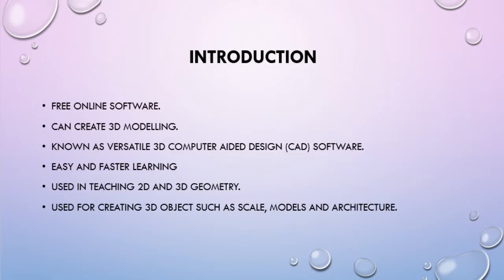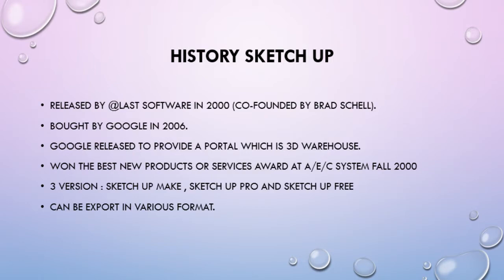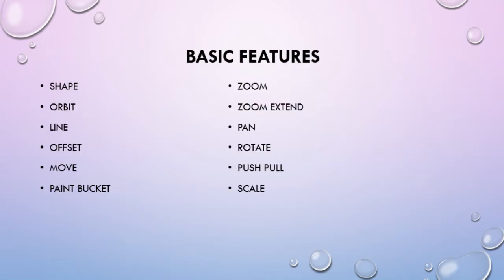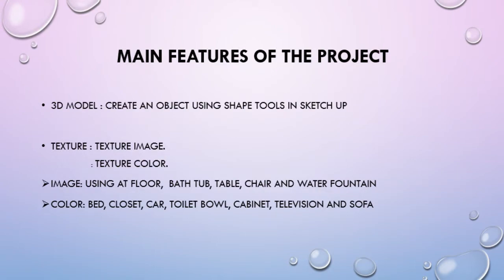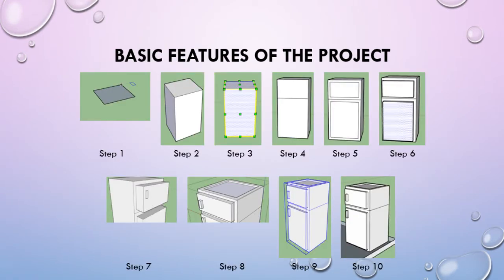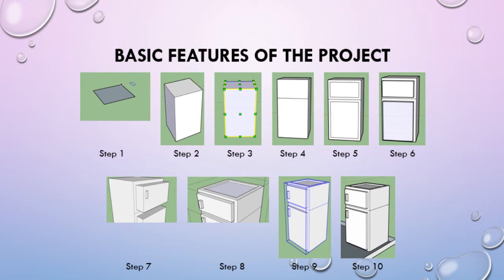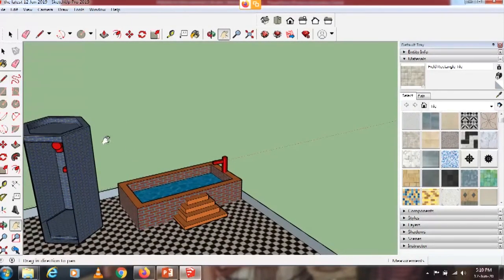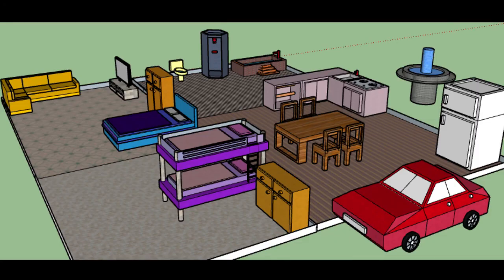VIDEO ADVANCED MULTIMEDIA COMPUTING